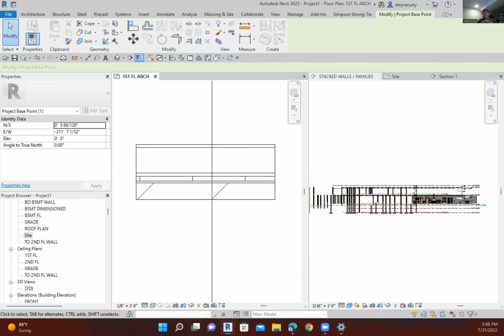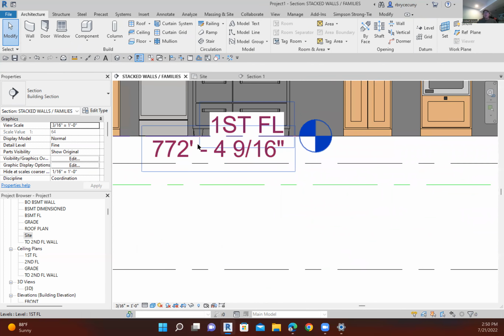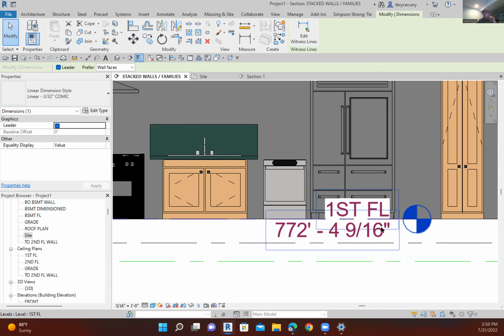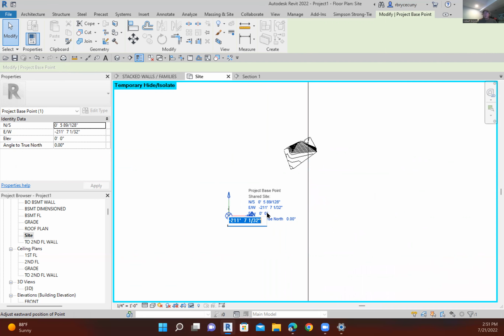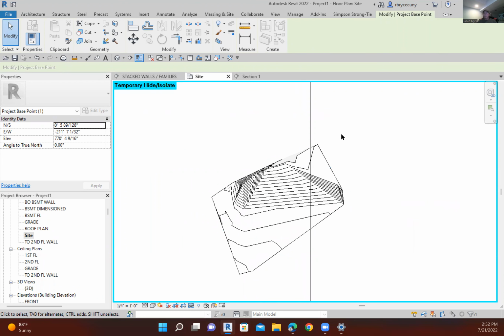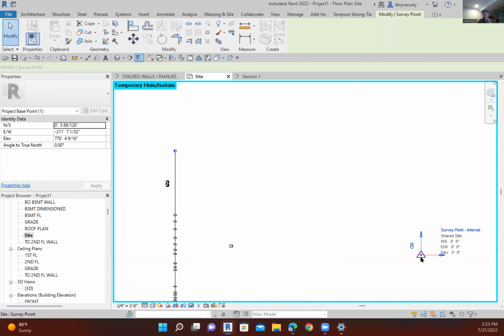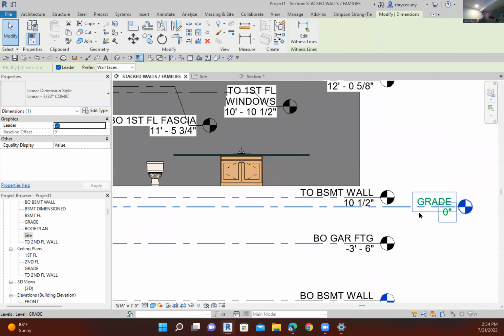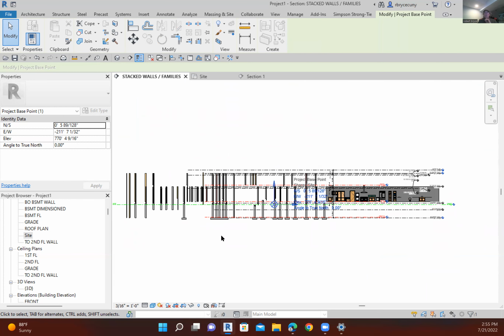PROJECT BASEPOINT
COORDINATION OF GRADES AND PROJECT BASE POINT.  DON'T DO AS I USED TO DO, MOVING THE GRADES TO MATCH MY LEVELS.  LOCK THE LEVESL, MOVE THE LEVELS TO THE PROPER ELEVATION WITH RESPECT TO THE ACTUAL GRADE AND THEN CHANGE THE PROJECT BASE POINT AND THE LEVELS WILL REVERT BACK TO THE VALUES ONE IS FAMILIAR WITH.  THAT'S MOVING THE LEVELS UP TO MATCH THE GRADE.